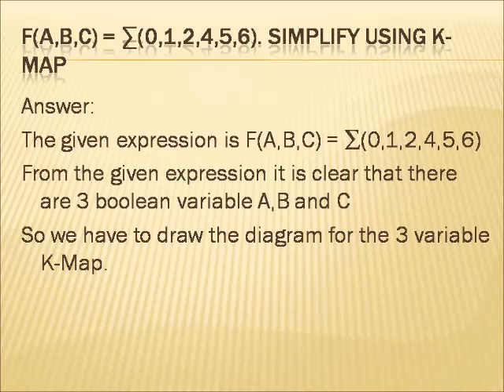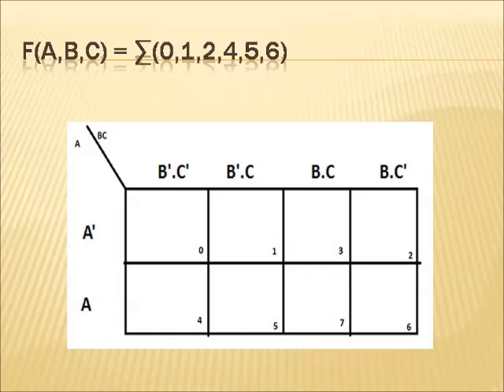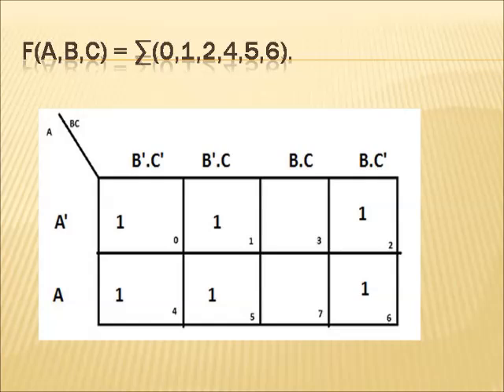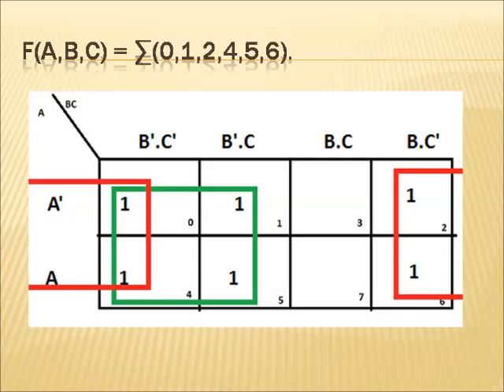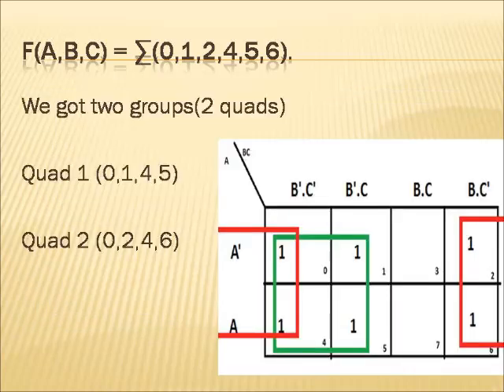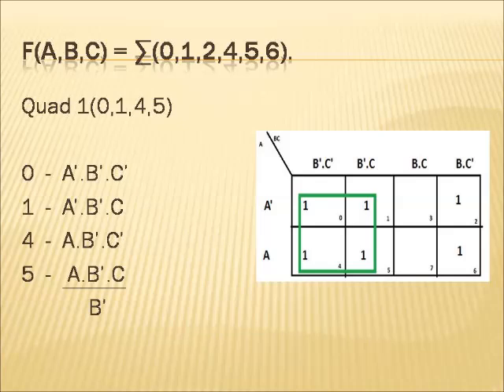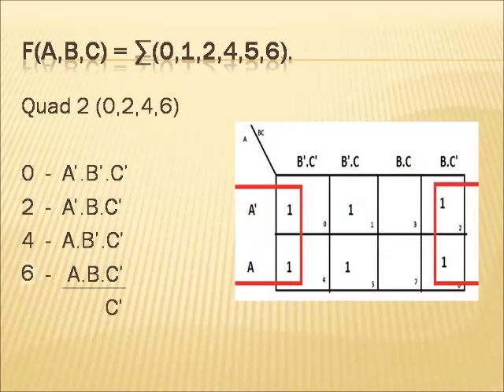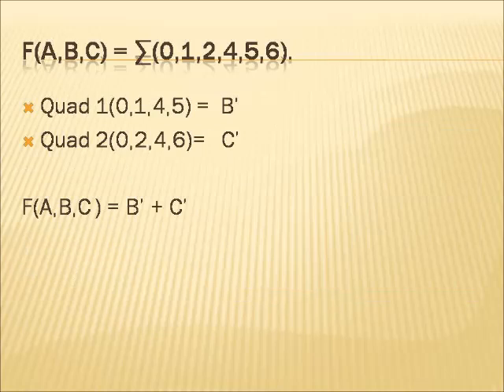Reducing Boolean Expressions using K Map VIDEO 11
Reducing Boolean Expressions using K Map